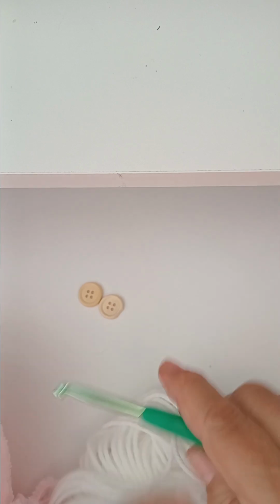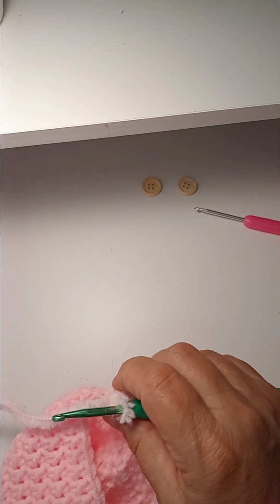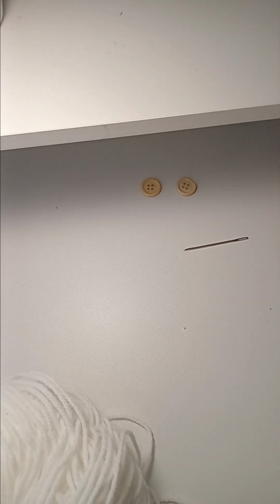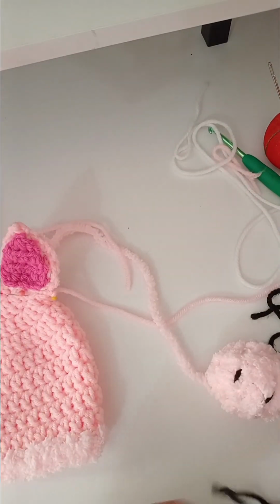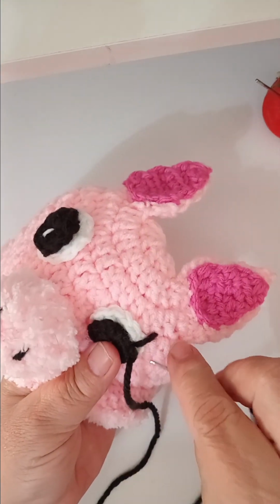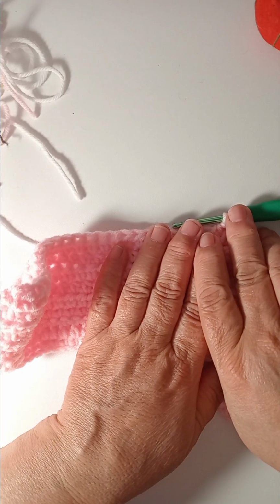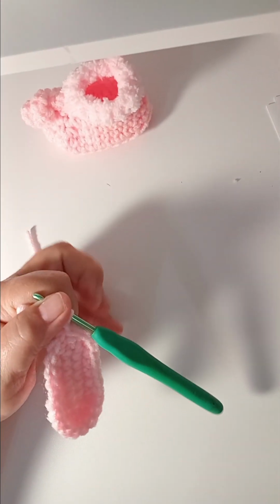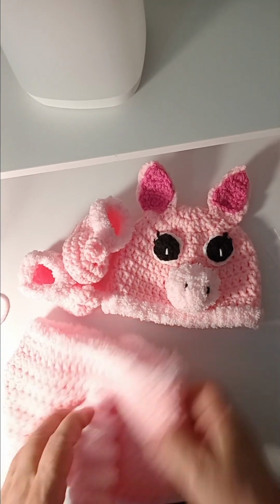Crochet baby pig costume, crochet pig diaper set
An adorable, quick and easy baby pig outfit to make for a baby shower gift, photography photo shoot or just because it is so stinkin cute.
This little outfit takes little yarn and is super fun and easy to make.